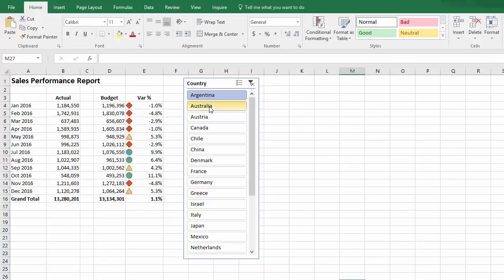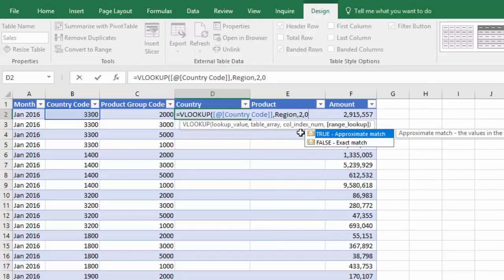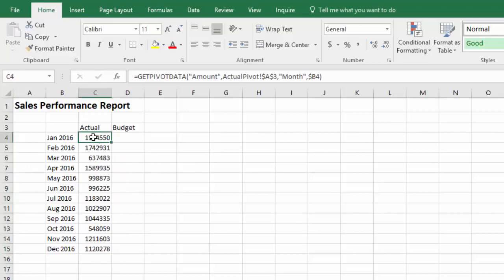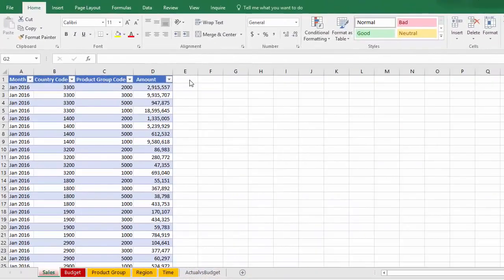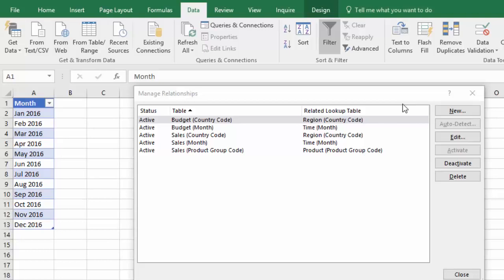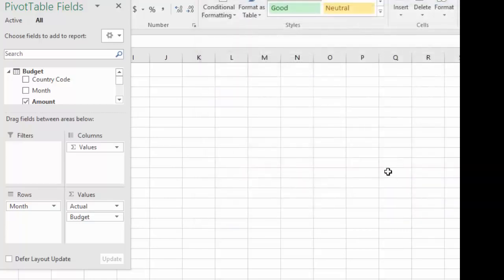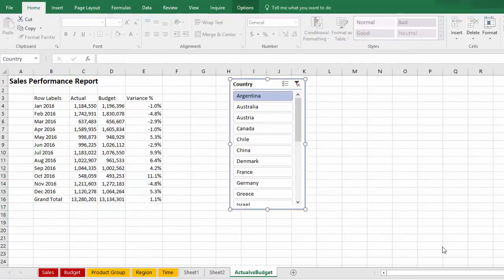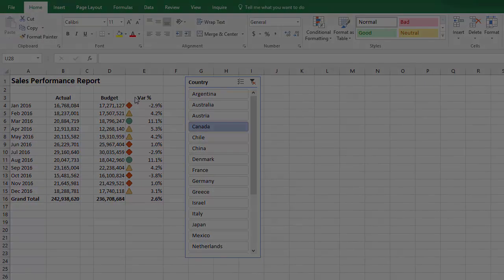Why you should use Excel's Cube functions instead of GETPIVOTDATA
للمزيد من الفيديوهات ٫ ادخل علي موقعنا